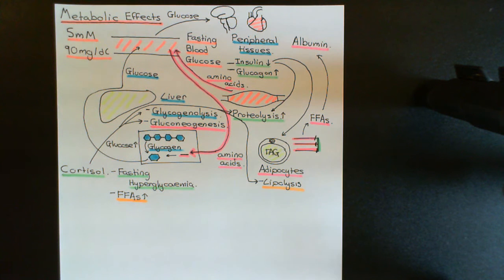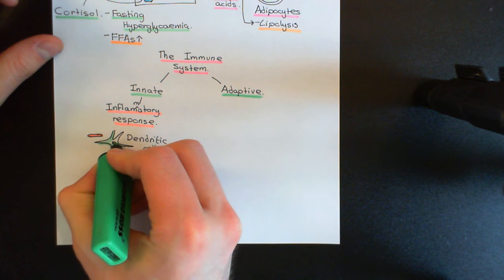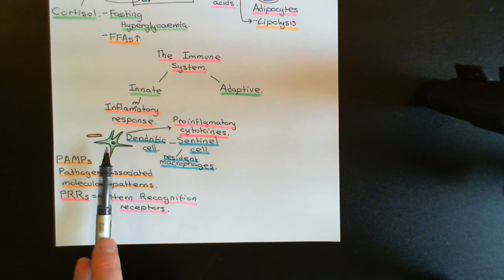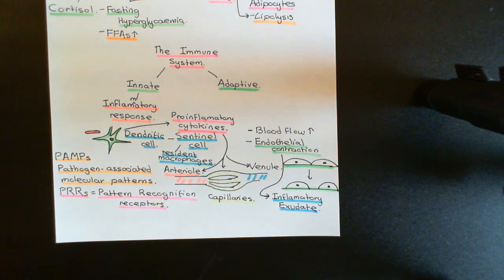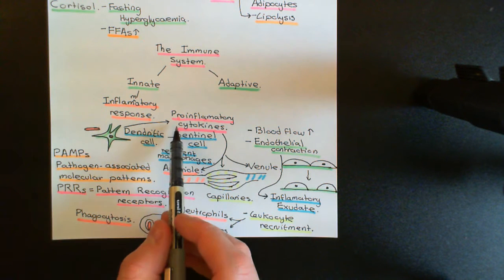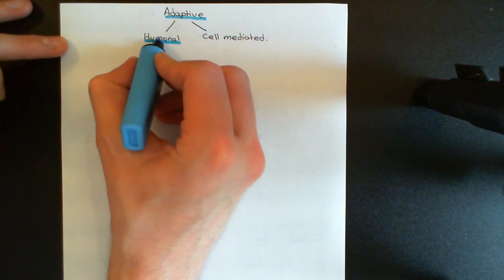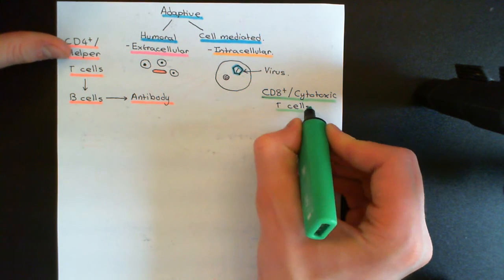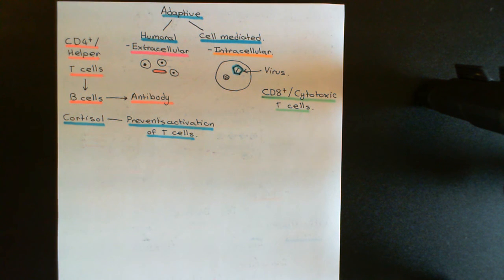The Hypothalamic-Pituitary-Adrenal Axis Part 5